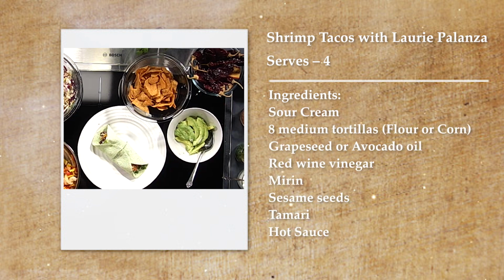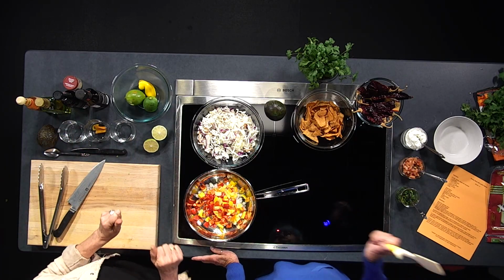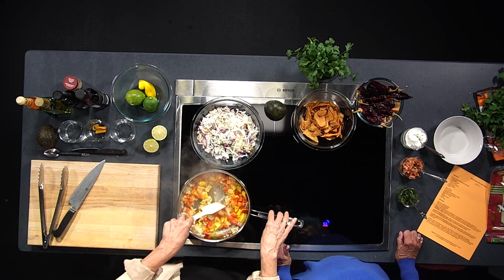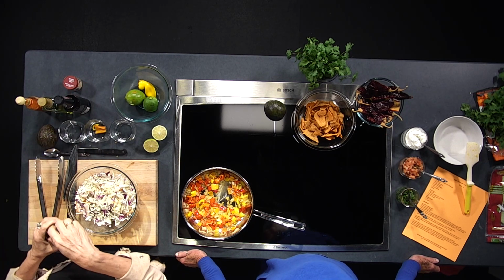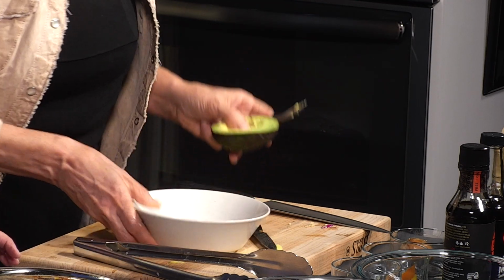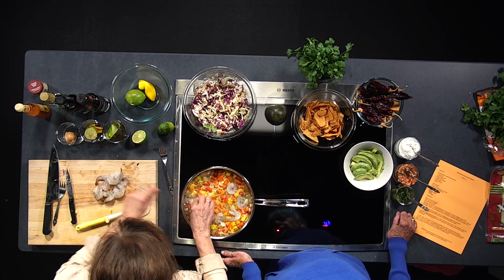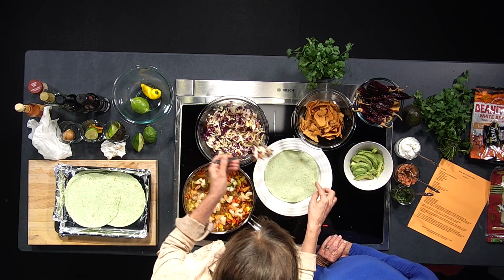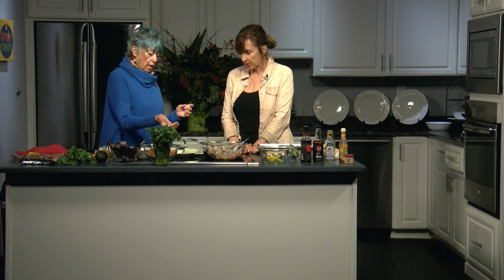Falmouth is Cooking: Laurie Palanza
Gail Blakely, host of Falmouth is Cooking, has guest chef Laurie Palanza in to   make shrimp tacos.